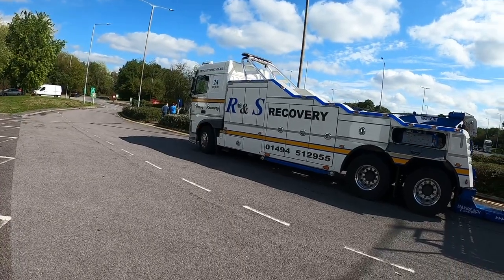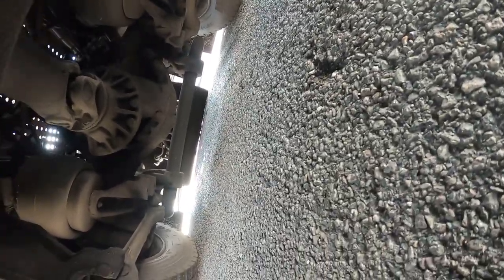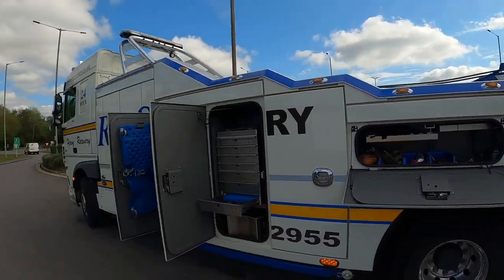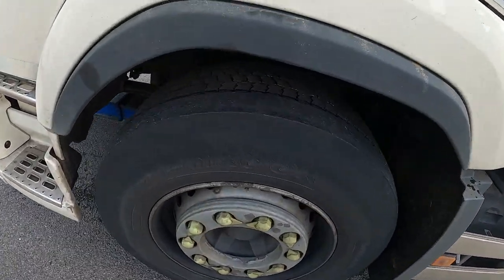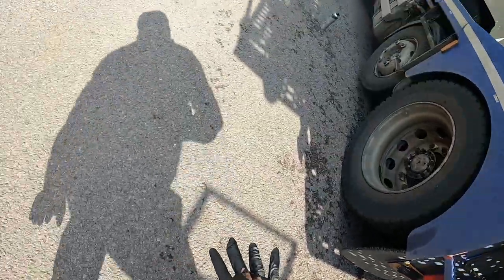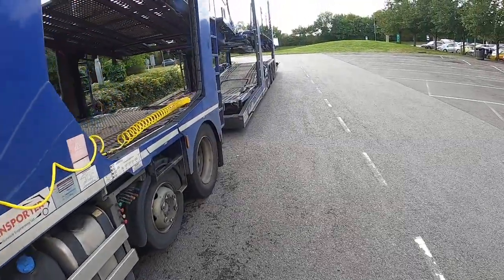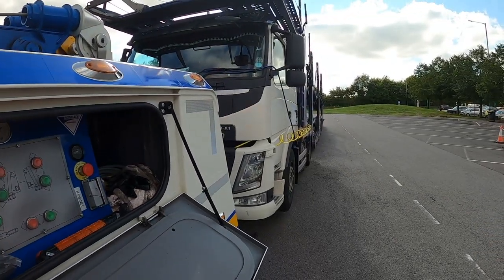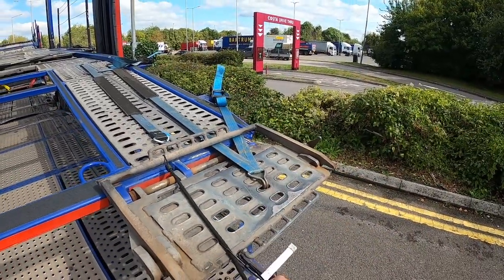12 CAR TRANSPORTER BROKEN DOWN! UK HEAVY TRUCK RECOVERY!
Welcome to Heavy Recovery with Steve!

I'm Steve - a Heavy Vehicle Recovery Driver from the South of England. I've been involved in recovery all my life, from a young age working in a family-owned car recovery business, to acquiring the licences necessary to operate some of the largest vehicles on the road and eventually working for some of the largest recovery firms in the UK.

I've set up this channel to provide insights into the world of recovery and whether you're here with the intent to step into the world of recovery or just interested in seeing the action - I hope you find thoroughly enjoy the videos!

- How to start a career in Heavy Vehicle Recovery for the newcomers looking to take the plunge
- POV style videos of recovering Heavy Good Vehicles (HGVs) out in the UK roads
- Walkaround style videos of the largest heavy recovery vehicles in the UK